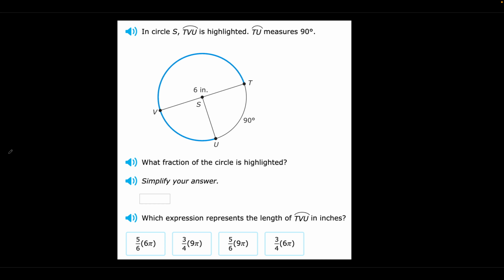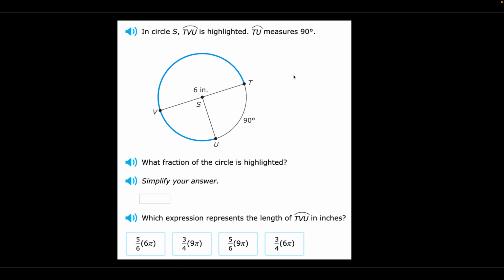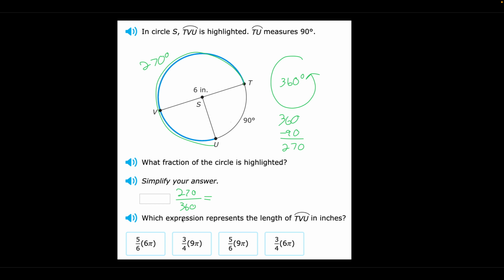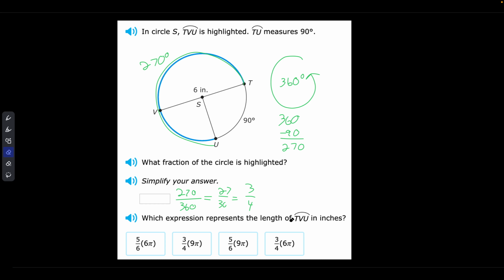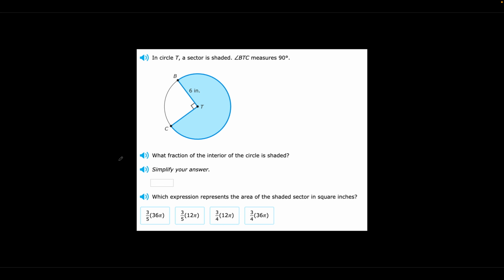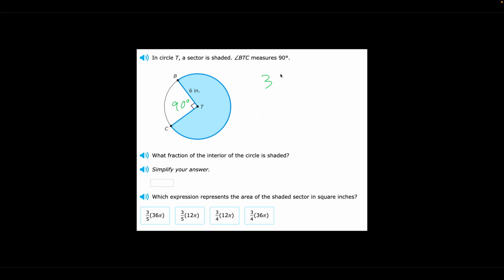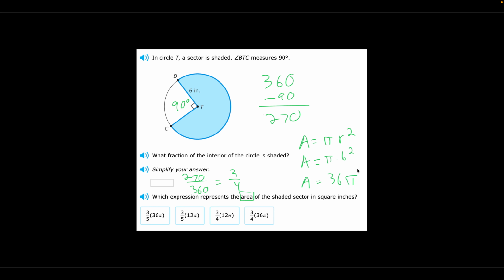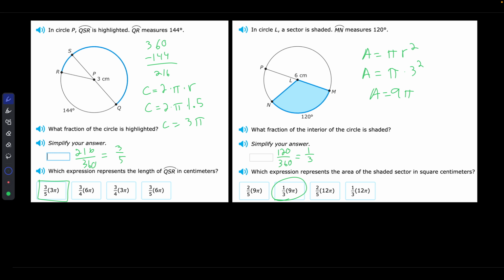Arc Lengths and Sector Area (Speedrun Version)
IXL: Understand arc length and sector area of a circle UGV

Description: How to find arc length and area of a sector for circles.